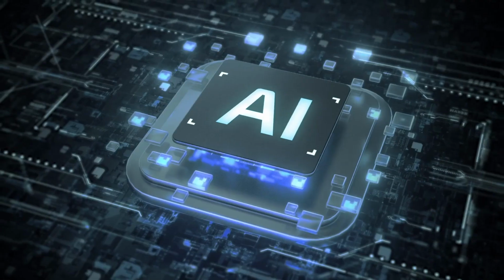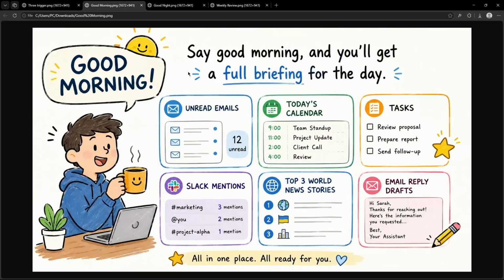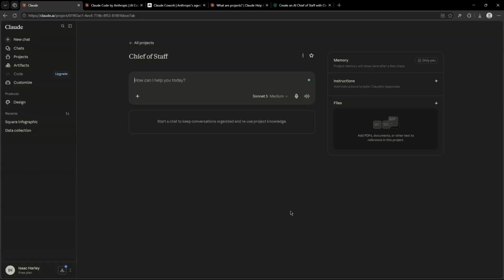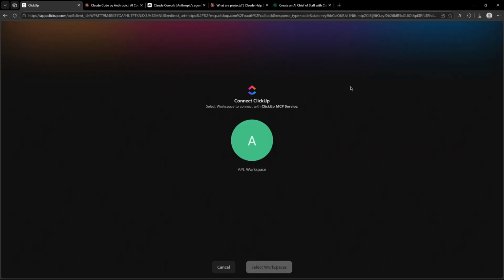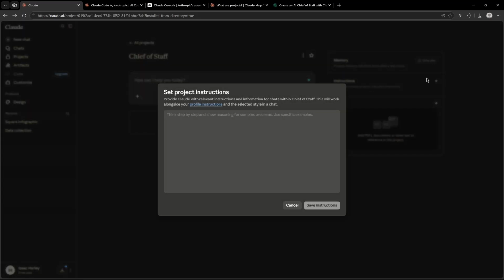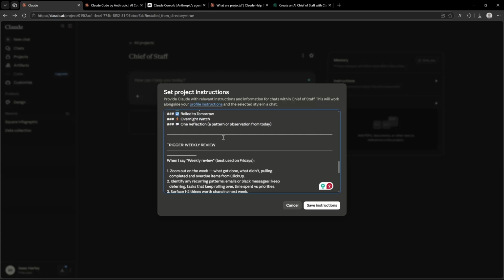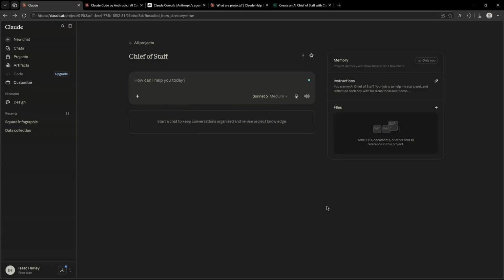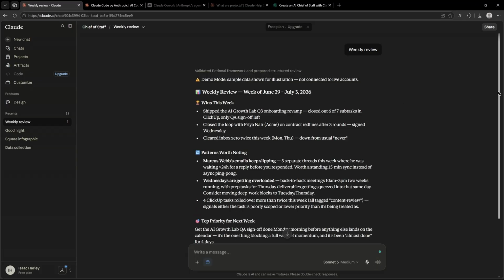Stop Wasting 30 Minutes Every Morning — Build This AI Chief of Staff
Do you waste 20–30 minutes every morning switching between Gmail, Slack, Google Calendar, and ClickUp?

What if you could start every morning by simply saying "Good morning" and instantly receive a complete briefing of your day?

In this step-by-step tutorial, you'll learn how to build an AI Chief of Staff using Claude AI, Claude Projects, and Claude Connectors.

This AI assistant automatically checks your Gmail, Google Calendar, Slack, and ClickUp, summarizes everything that matters, drafts email replies, creates tasks, and tells you exactly what to focus on—all from a single prompt.

If you're an entrepreneur, business owner, freelancer, manager, or anyone overwhelmed by emails, meetings, and endless notifications, this AI workflow can save you 20–30 minutes every single day. Instead of jumping between multiple apps every morning, let Claude organize your day before you even start working.

Using a FREE Claude account, you'll create an AI Chief of Staff that can:

✅ Summarize unread emails that need your attention

✅ Draft professional email replies automatically

✅ Pull today's meetings from Google Calendar

✅ Summarize Slack mentions and important conversations

✅ Review your ClickUp tasks

✅ Create new ClickUp tasks automatically

✅ Deliver personalized news relevant to your interests

This setup is perfect for anyone looking to improve productivity with AI and build real-world AI automations that save hours every week.

⏱️ Chapters

00:00 Why You Need an AI Chief of Staff
01:16 The 3 Trigger Phrases
02:11 Step 1: Creating a Claude Project
02:51 Step 2: Connecting Gmail, Calendar, ClickUp & Slack
05:03 Step 3: Configuring the System Prompt
07:17 Testing Trigger 1: The Morning Briefing
08:26 Testing Trigger 2 & 3: Daily Debrief & Weekly Review
09:01 Conclusion

📄 Resources

Every week I share real-world AI workflows, AI agents, Claude tutorials, ChatGPT tips, and business automation guides that you can start using immediately.